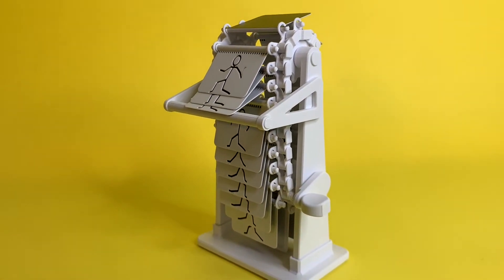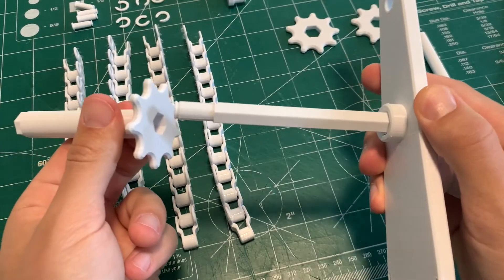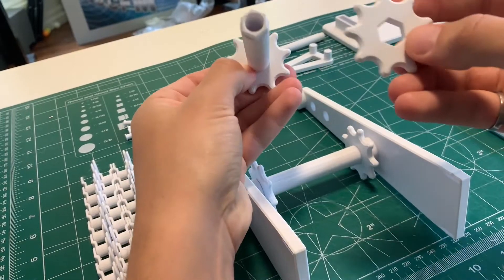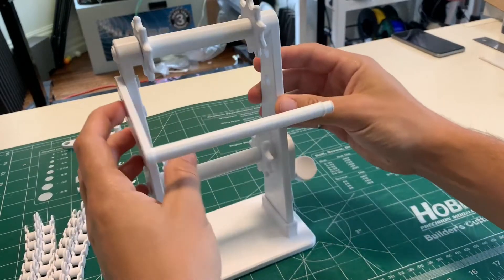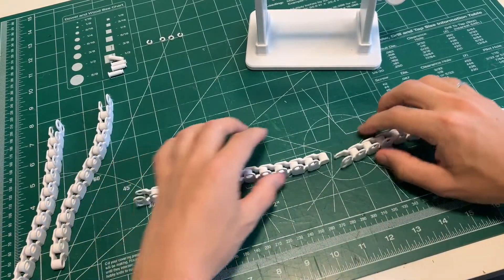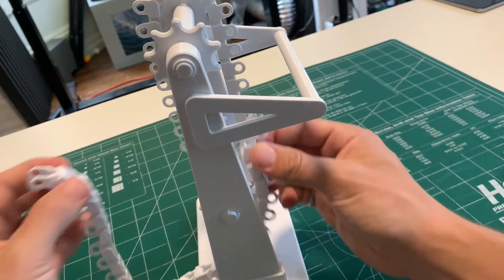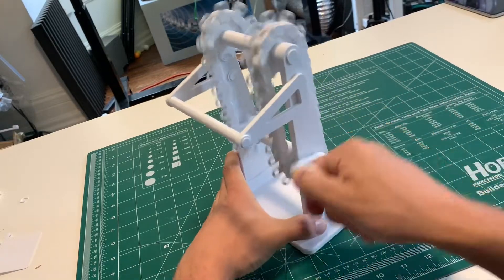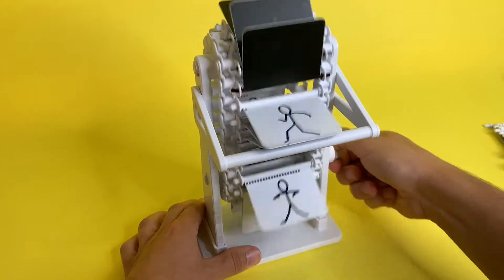The Fully 3D Printed Flip Book Machine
In a world full of endless digital content, it's easy to forget how satisfying old school animations can be.  My latest fully 3d printable kinetic sculpture uses a trick of the eye to make satisfying looping animations come to life.  All the animation sets can be easily swapped out, or you can use the blank animation cards to create your own.

Like all my Printable Kinetic Sculptures, the animation base is engineered to completely snap together.  It can be assembled in under 2 minutes and requires only parts that come directly from your 3d printer.

Swap Between Animations Easily- You can easily change the entire look of your animation machine in seconds. Just pop the previous animation out and pop the new one in. The animation cards have dots to indicate the order, so the process is seamless.

--Recommended print settings--
PLA Material
0.4mm nozzle
0.2mm layer height
15%-18% infill

Total Print Time: ~20 Hours (Not including animation cards)
Total Material: ~250 g